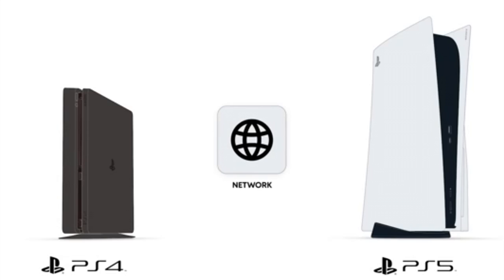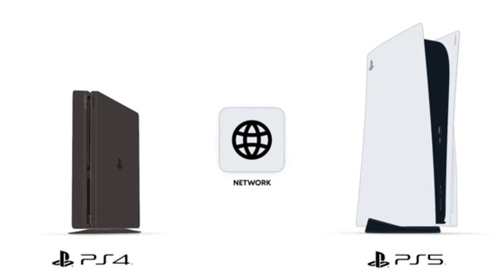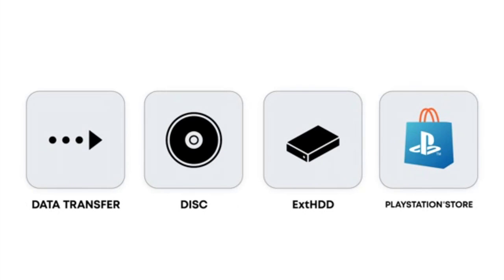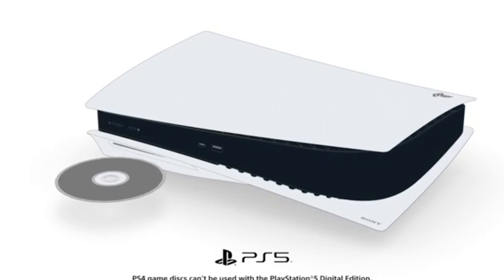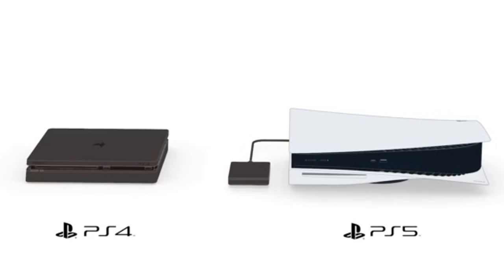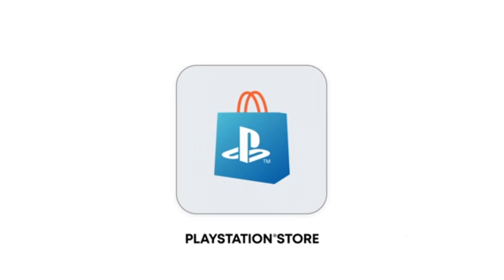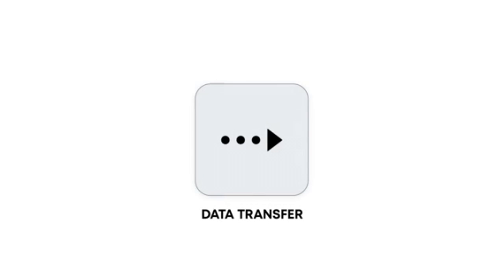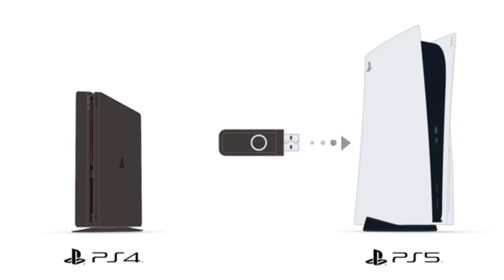PS5 - What To Do When You Turn On Playstation 5 For The First Time ?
I highly recommend you to sync and copy your data from your PS4 to your PS5 (make sure you copy the games you are going to use and the saved data you need to avoid bloating storage with unecessary data you are not going to use).

📝 Comment saying what's your issue and how you were able to fix it if you found a different method.